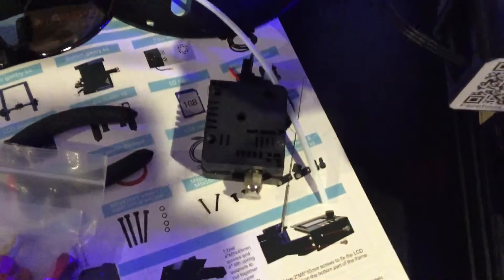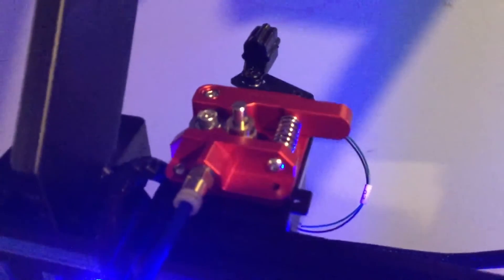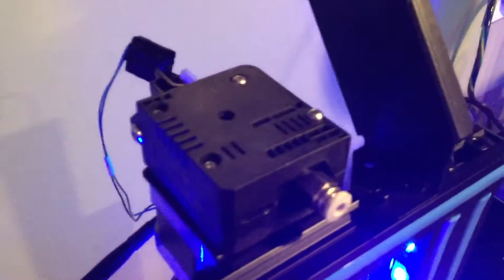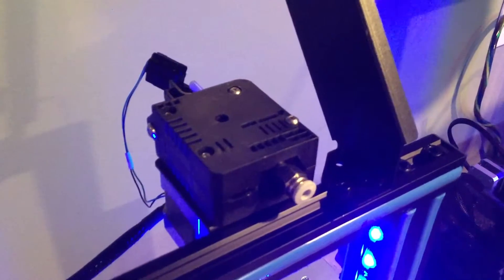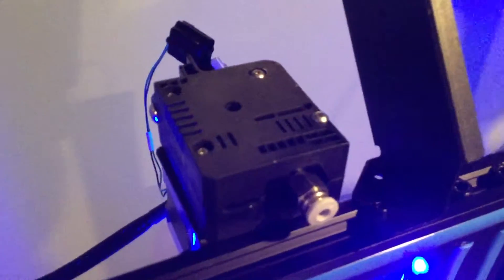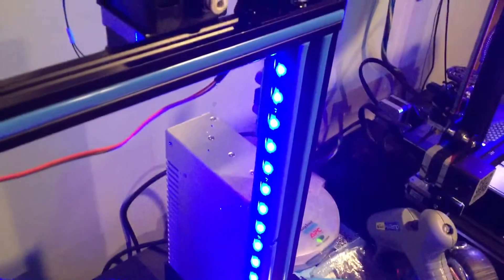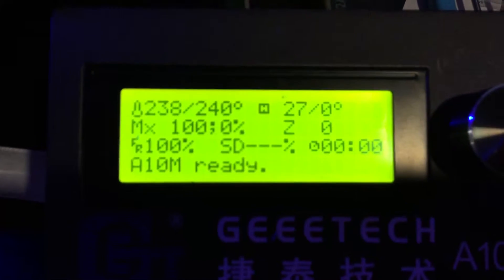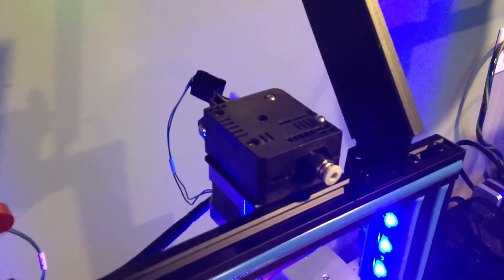Changing extruders on Geeetech A10M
CHPOWER CR-10 Extruder Upgraded Replacement, Aluminum MK8 Drive Feed 3D Printer Extruders for Creality CR-10, CR-10S, CR-10 S4, CR-10 S5, RepRap Prusa i3, 1.75mm

Also had to reverse the stepper motor wires so it would spin the right directions for both dual stepper motors.